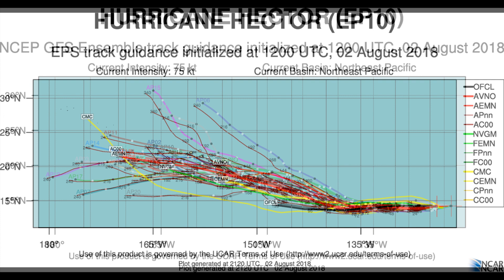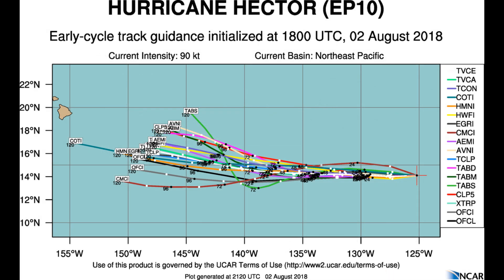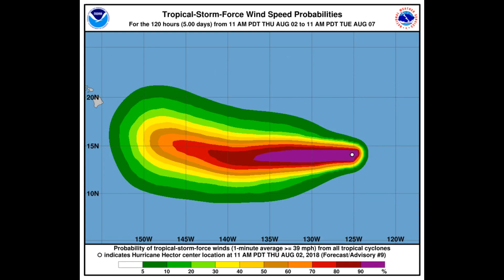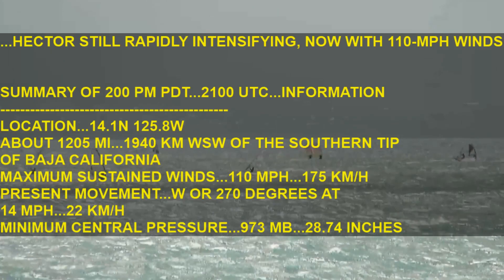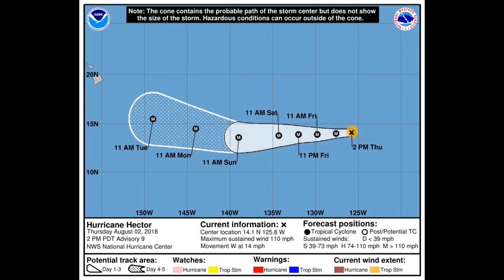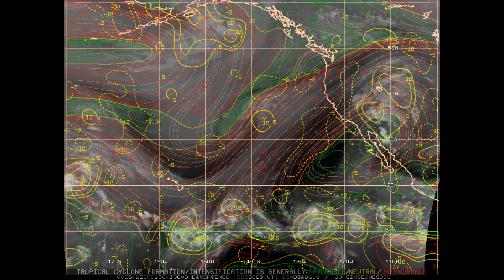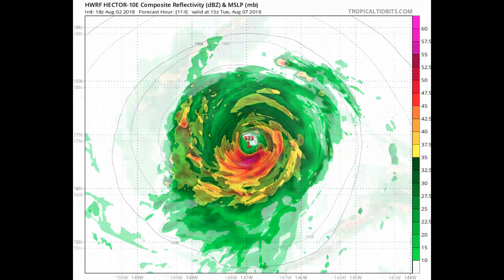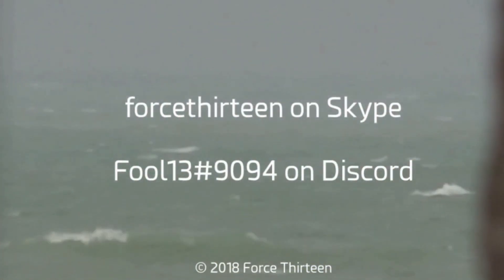Hurricane Hector continues to intensify August 2 UTC 02:17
BULLETIN
Hurricane Hector Advisory Number   9
NWS National Hurricane Center Miami FL       EP102018
200 PM PDT Thu Aug 02 2018

...HECTOR STILL RAPIDLY INTENSIFYING, NOW WITH 110-MPH WINDS...

SUMMARY OF 200 PM PDT...2100 UTC...INFORMATION
LOCATION...14.1N 125.8W
ABOUT 1205 MI...1940 KM WSW OF THE SOUTHERN TIP OF BAJA CALIFORNIA
PRESENT MOVEMENT...W OR 270 DEGREES AT 14 MPH...22 KM/H

WATCHES AND WARNINGS
There are no coastal watches or warnings in effect.

Please Note that Nathan is now on his Annual Holiday leave.
DISCUSSION AND OUTLOOK
At 200 PM PDT (2100 UTC), the center of Hurricane Hector was located
near latitude 14.1 North, longitude 125.8 West. Hector is moving
toward the west near 14 mph (22 km/h), and this motion is expected
to continue for the next several days.

Maximum sustained winds have risen to near 110 mph (175 km/h) with higher gusts.  Hector is likely to become a major hurricane tonight or tomorrow, with further intensification possible over the next few days.

Hector is a small tropical cyclone.  Hurricane-force winds extend
outward up to 15 miles (30 km) from the center and tropical-storm-
force winds extend outward up to 60 miles (95 km).

The estimated minimum central pressure is 973 mb (28.74 inches).

HAZARDS AFFECTING LAND
None.